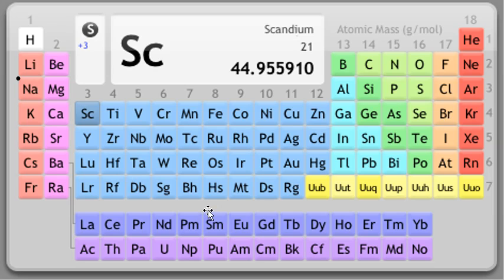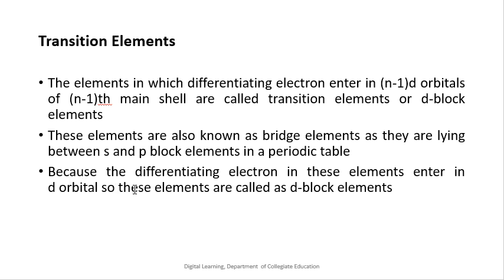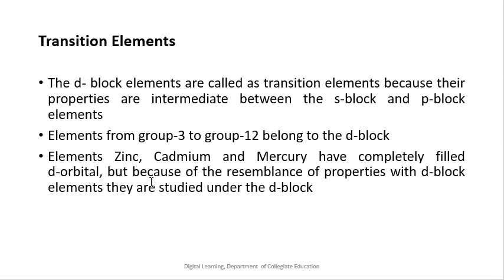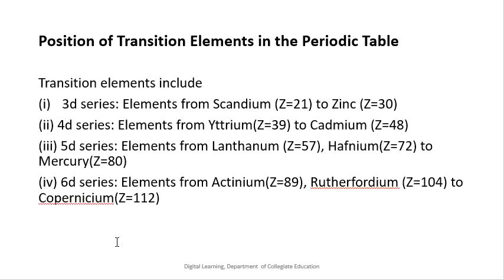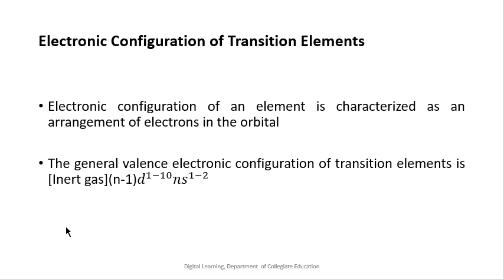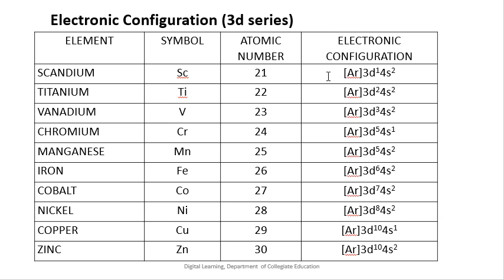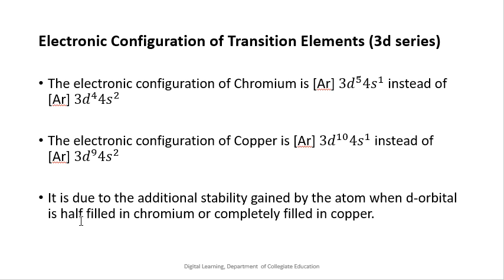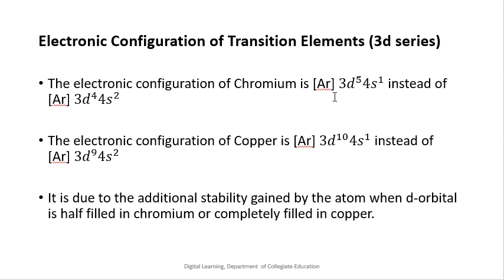Sem 3 Chemistry Session 1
Sem 3: Chemistry III- Inorganic chemistry- Session 1